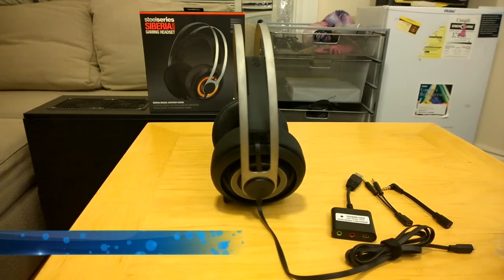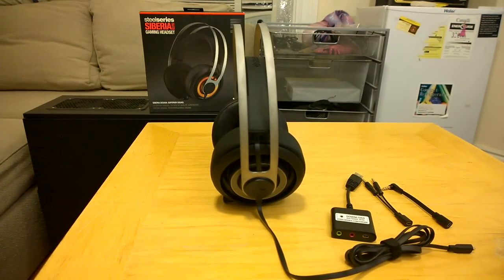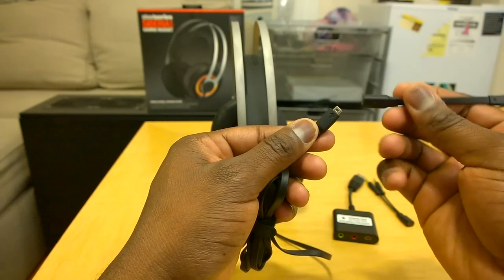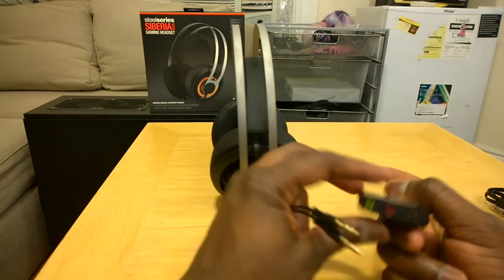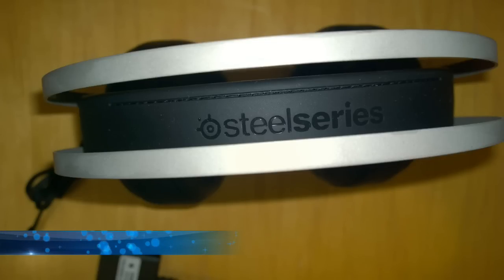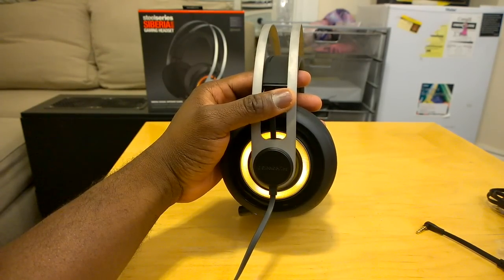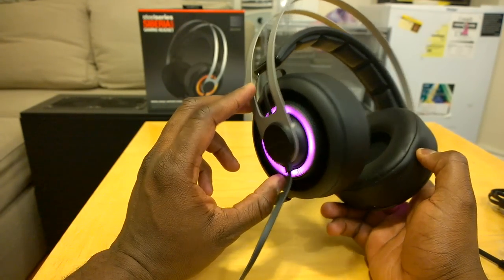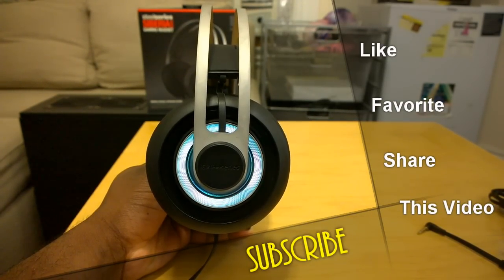SteelSeries Siberia Elite Review: Solid